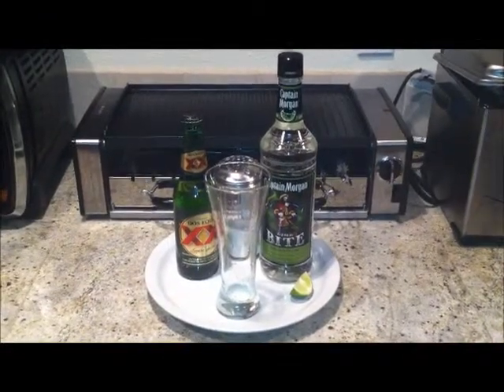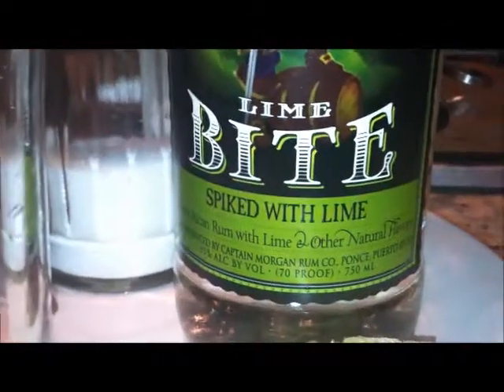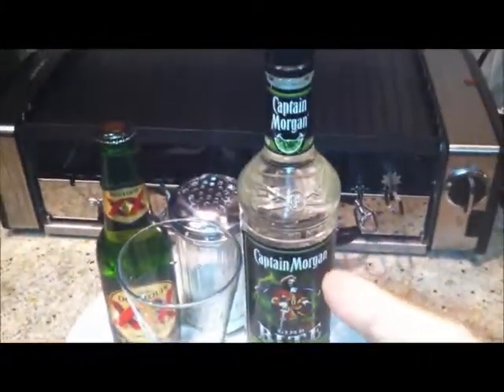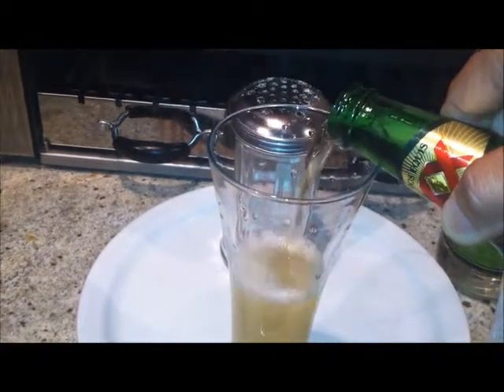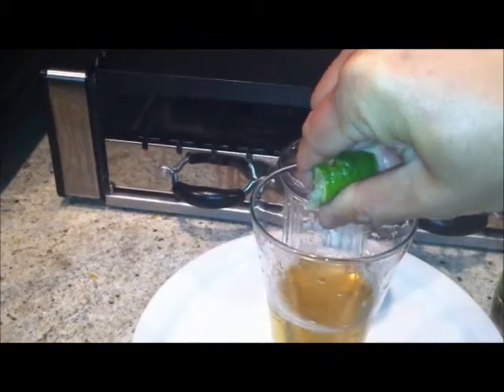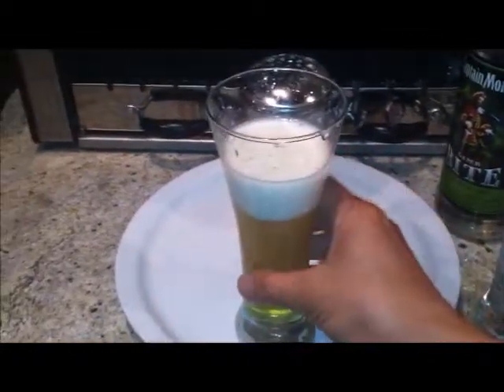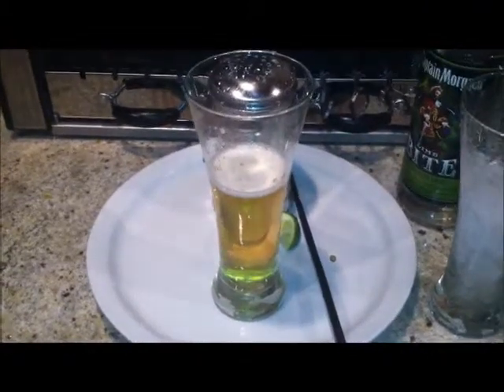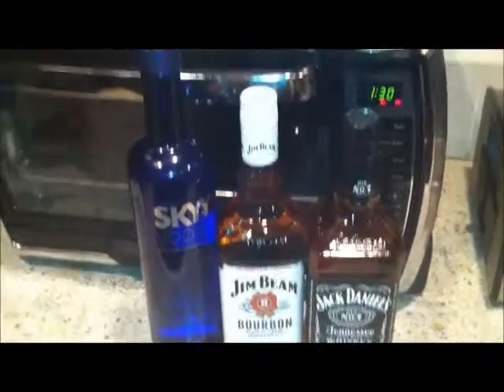SUPERSONIC ALCOHOLIC DRINKS: Mexican Cartel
This is my first SUPERSONIC ALCOHOLIC DRINKS (SAD) episode so plenty more will follow. I love experimenting with drinks along with cooking. I feel that cooking and mixing drinks is a form of art that can only be felt & tasted via the culinary senses. What better way to enjoy the art than to drink or eat it?

Mexican Cartel:  80%

Ingredients:
Captain Morgan Lime Bite
Dos Equis Lager Especial
Salt
Lime
Ice